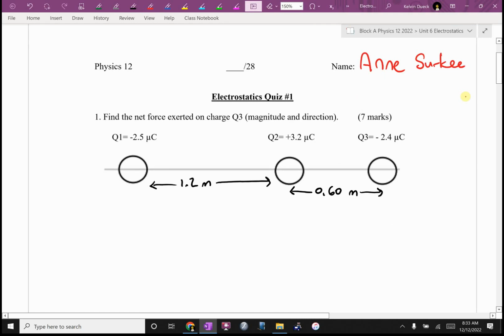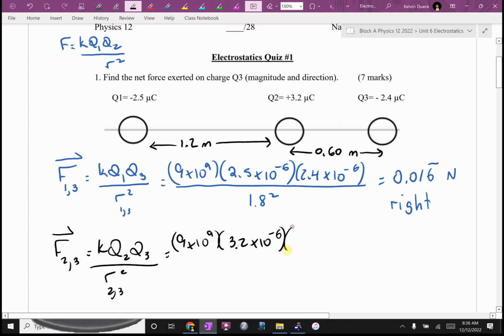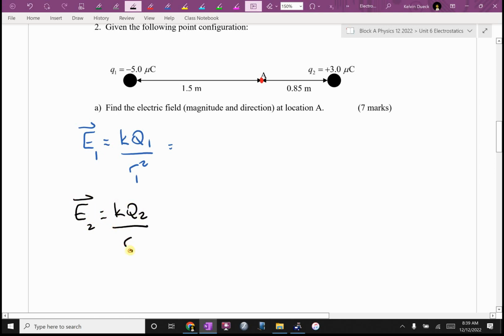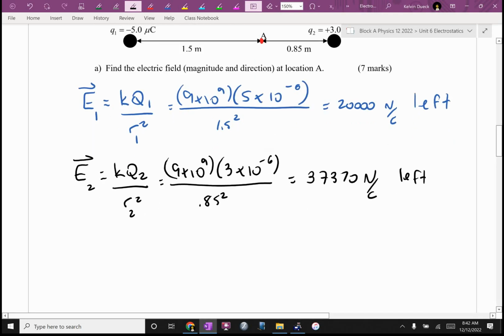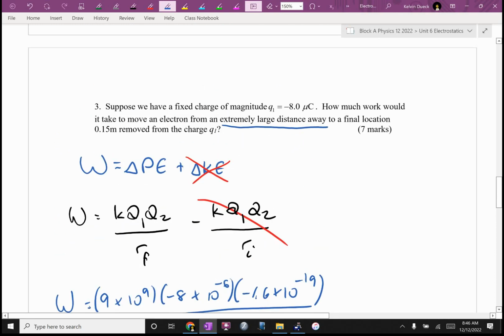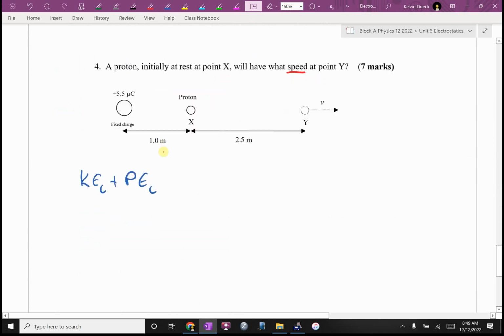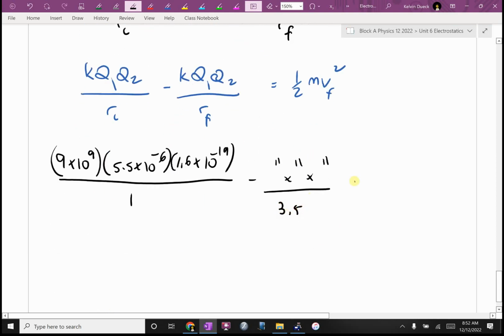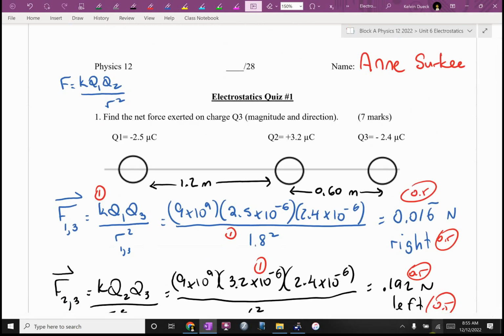Physics 12 U6 Answers to Quiz 1